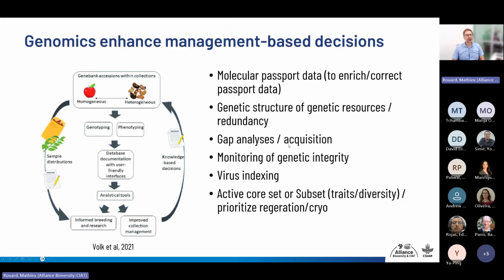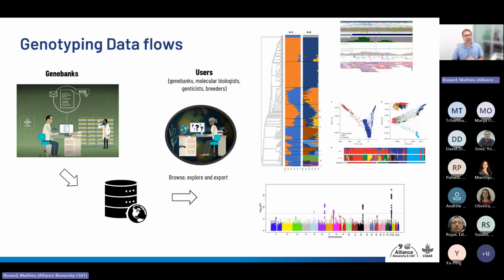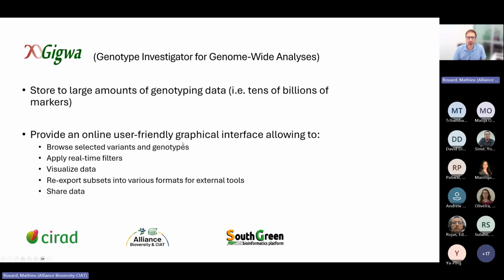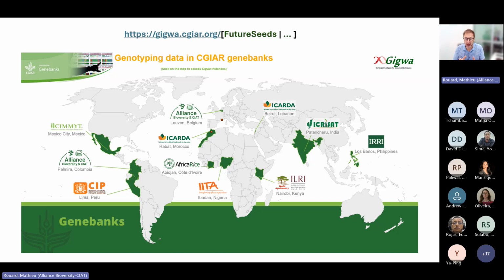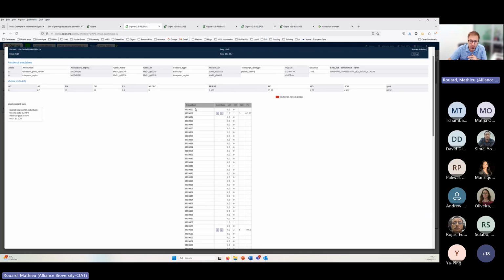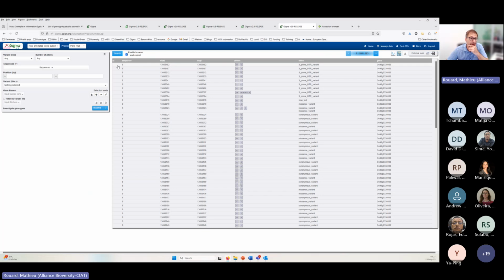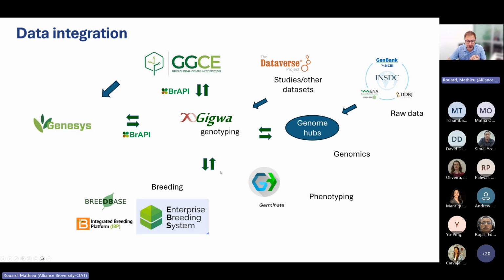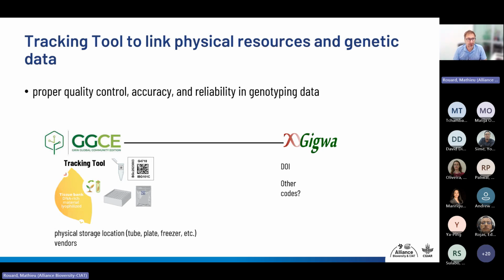Genotyping data management for genebanks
Presentation by Mathieu Rouard, Senior Scientist, Alliance of Bioversity International and CIAT.

Part of the GRIN-Global Community Edition (GGCE) Community of Practice Seminar series.